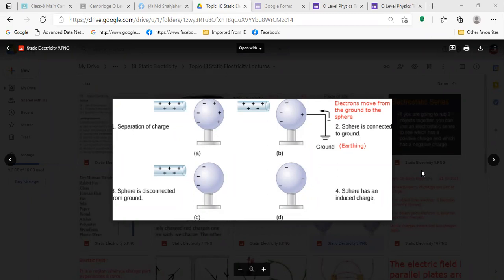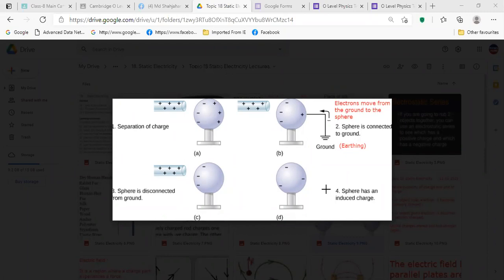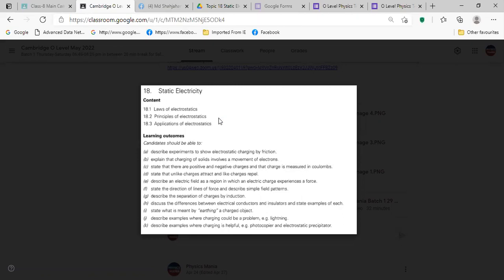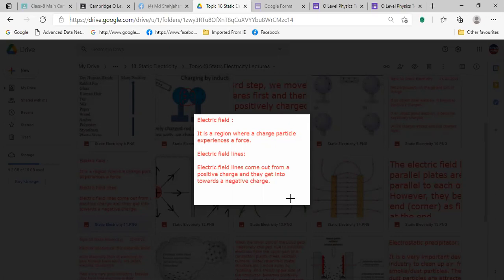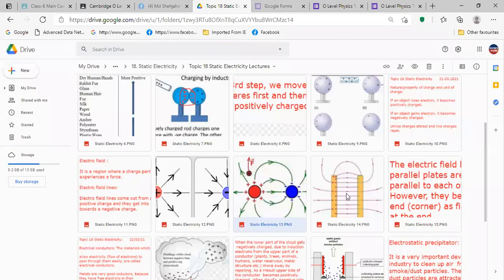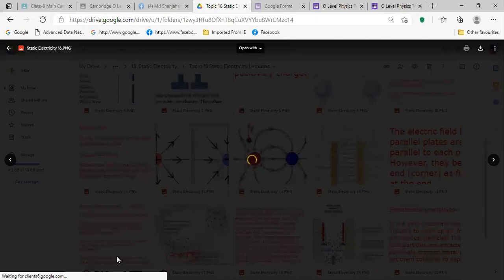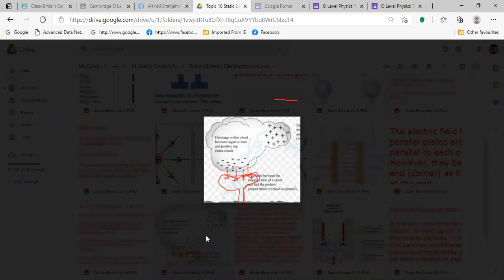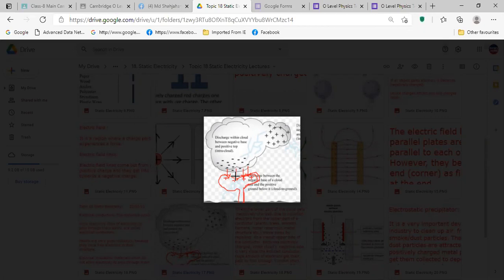Physics Mania Batch 1 03 05 2021 Part 2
Topic 18 Static Electricity [properties of charge, unit of charge, electric field, field pattern, induced charge continued]